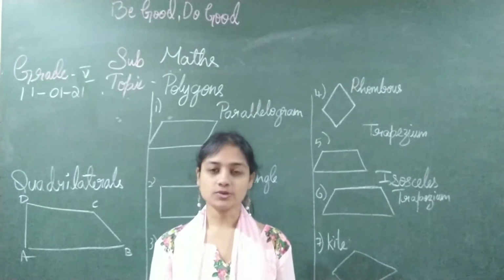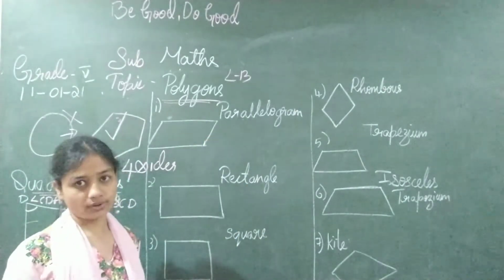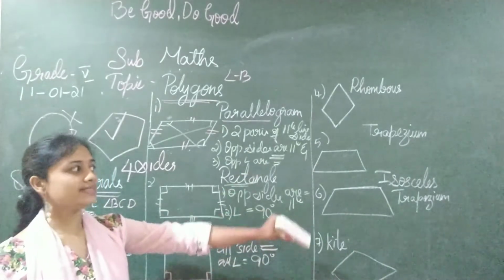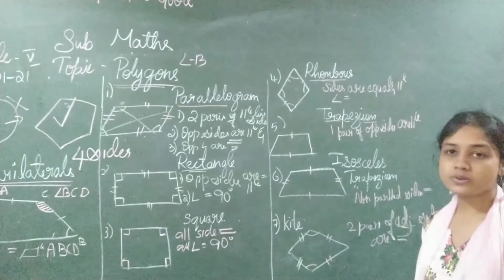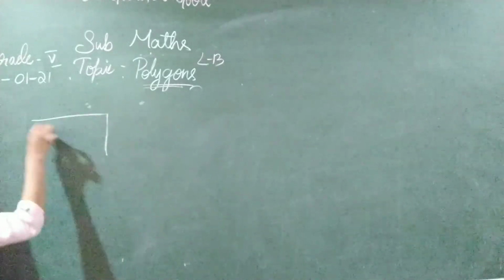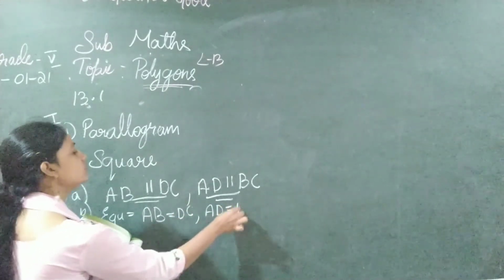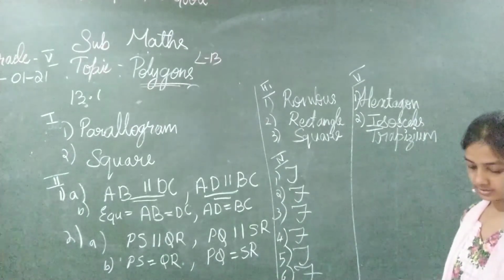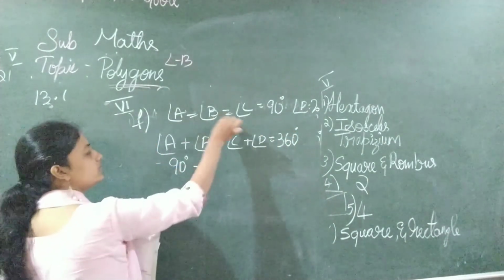GRADE 5 MATHS PRD VID (11-01-2021)